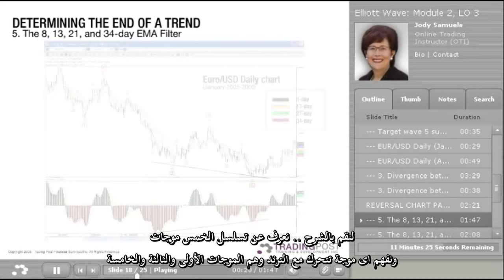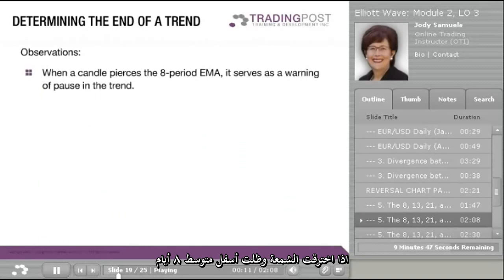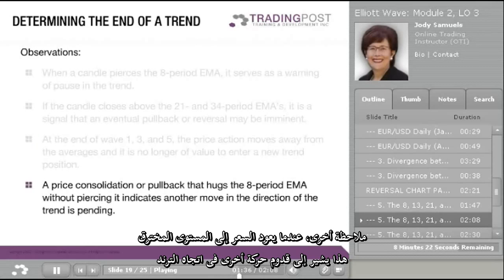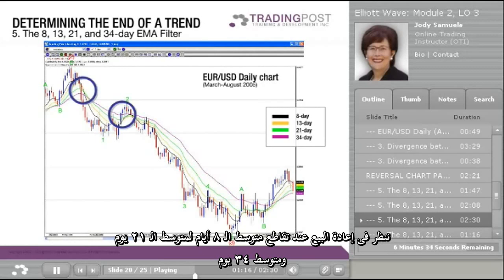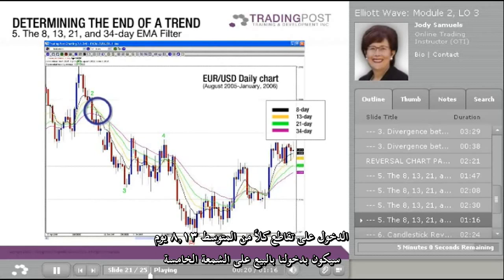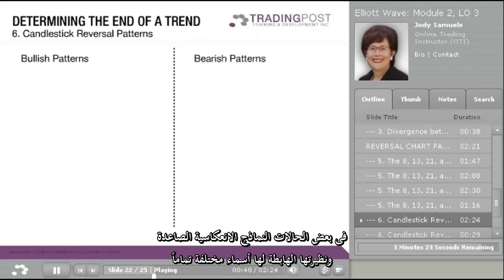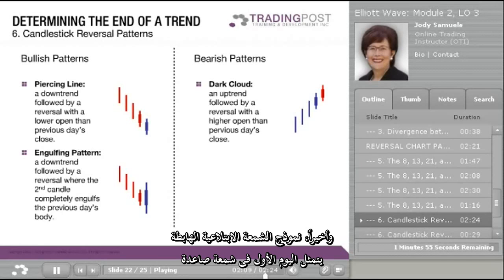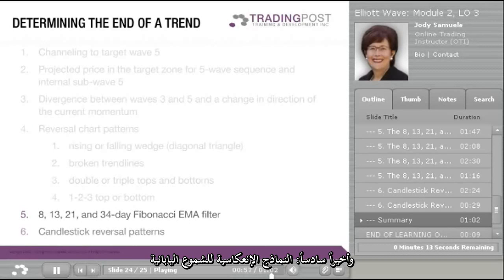دورة تعلم موجات إليوت فى الفوركس (الفصل الثانى) الجزء الرابع